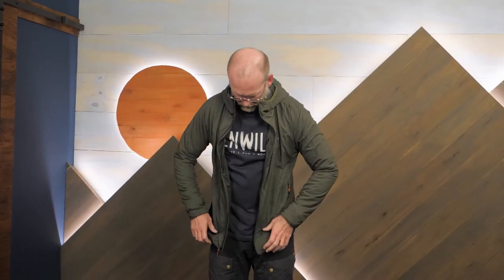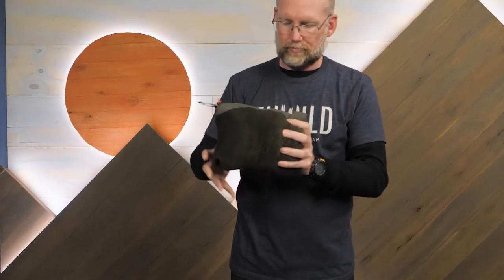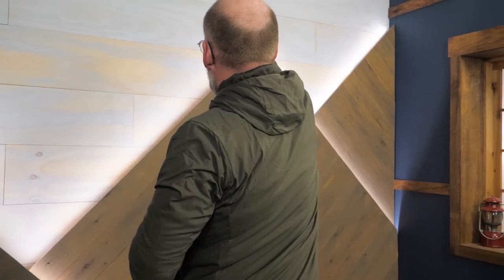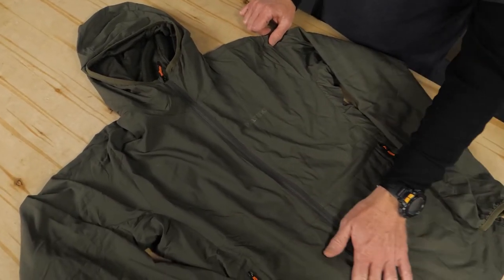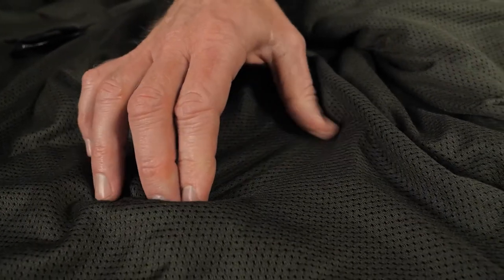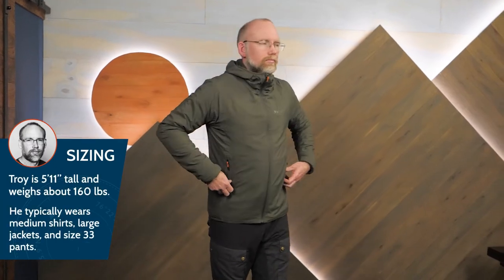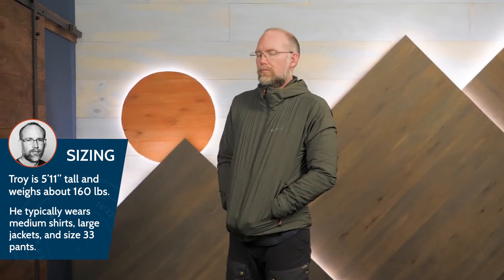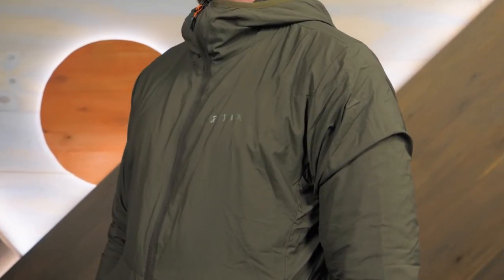Marmot Men's Alt HB Hoody